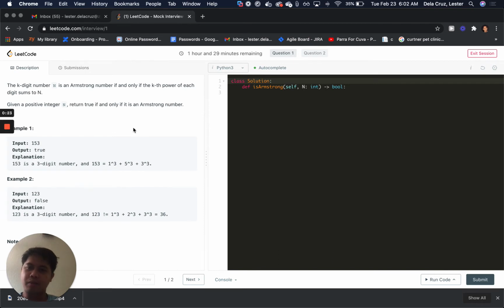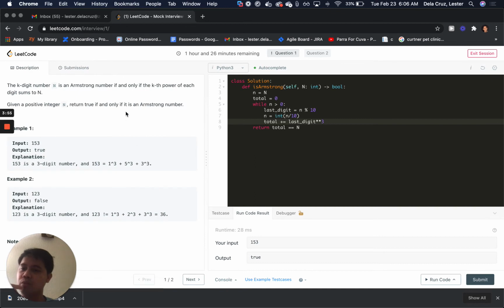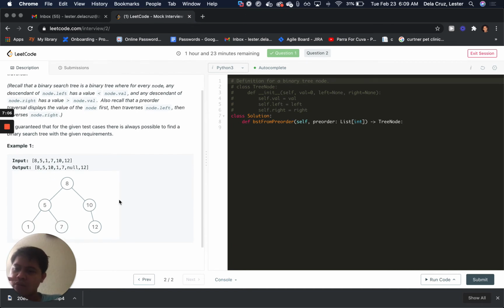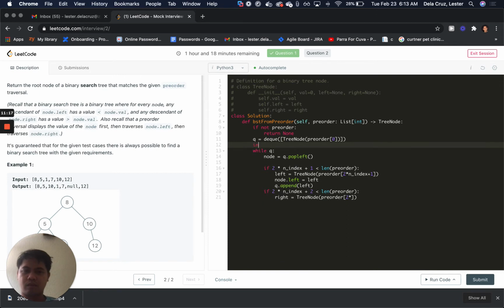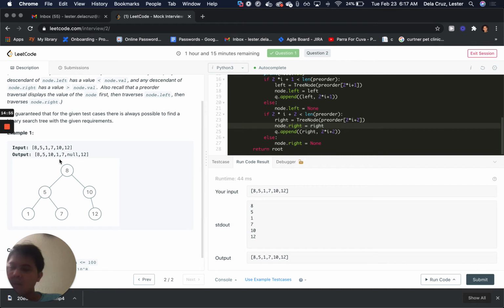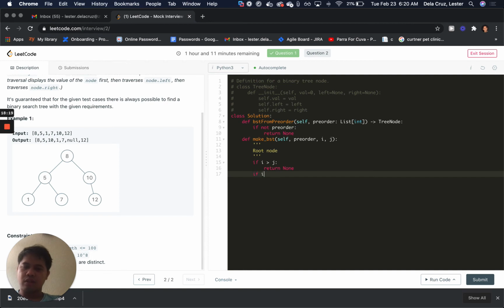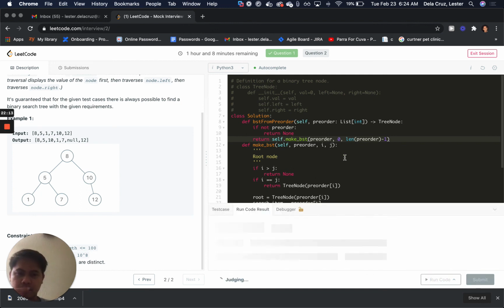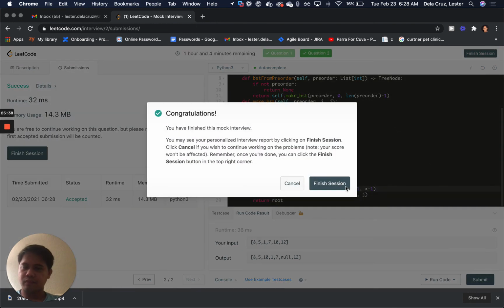Amazon Mock Interview (~25 mins, limit is 90 mins)